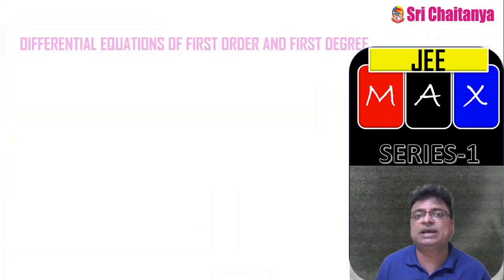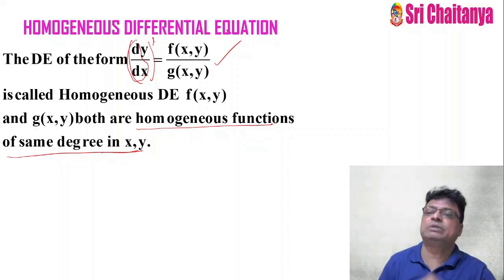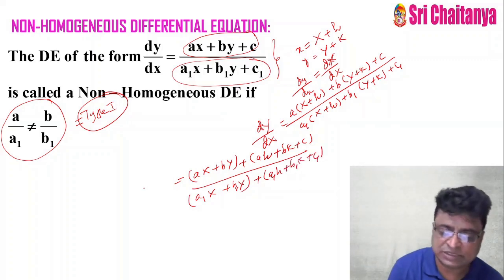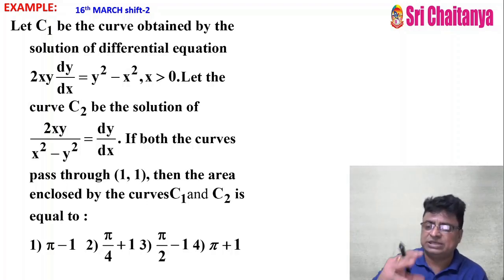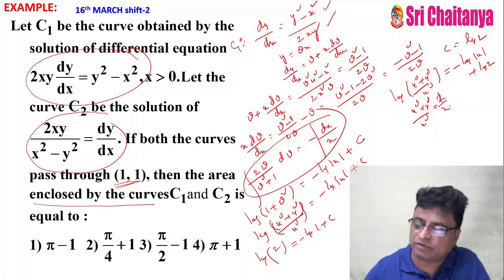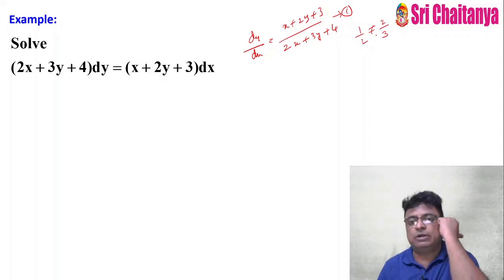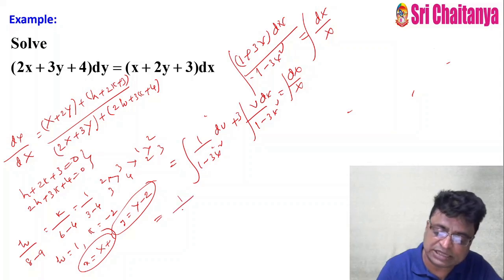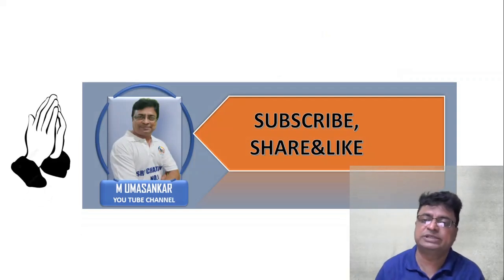JEE MAX SEASON-1|SERIES-1|DIFFERENTIAL EQUATIONS LESSON 4| jee main and adv|M UMASANKAR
IN THIS VIDEO WE HAVE CONCENTRATED ON DIFFERENTIAL EQUATION LESSON-4.
AS WE SAID EARLIER THIS IS VERY USEFUL SERIES FOR ALL JEE ASPIRANTS.
IMPORTANT LINKS:
1)JEE MAIN-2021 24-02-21 SHIFT-1 PAPER,KEY AND SOLUTIONS: